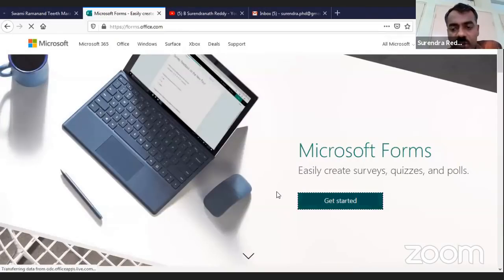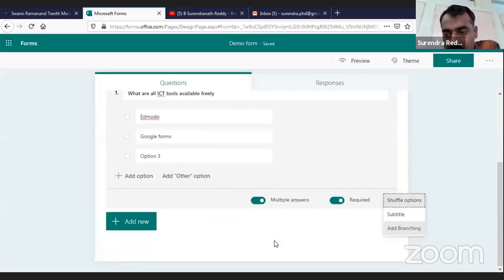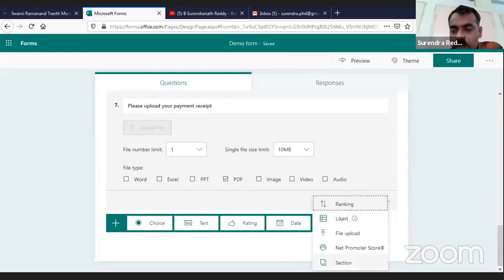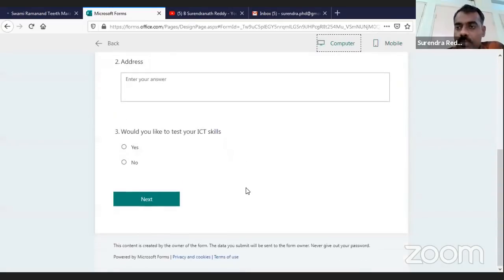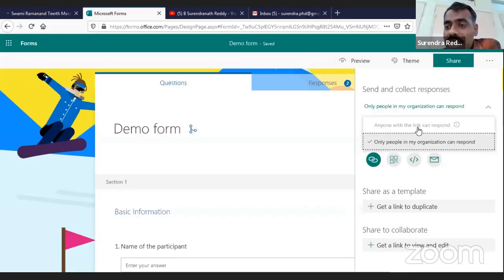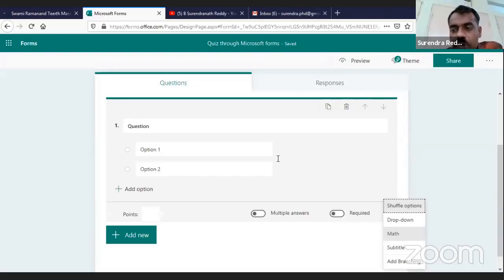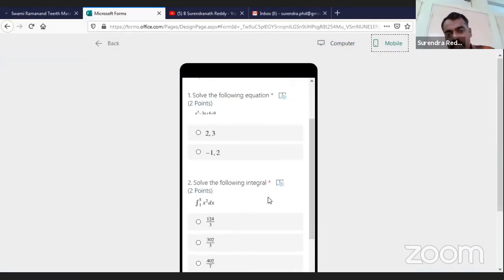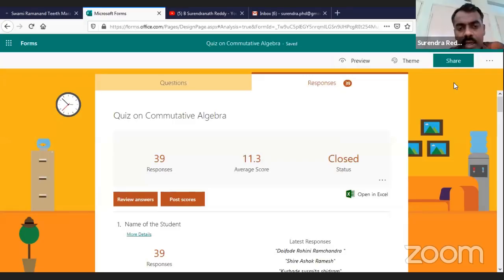Microsoft forms for survey and online quizes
In this video, we demonstrate how to use Microsoft forms to create a regular form and a quiz. We also discuss how math can be typed in this forms. We highlighted number of features which are not available in google forms or other forms.
Suggested Pen Tablets:
1. WACOM One by CTL-672/K0-CX Medium 8.5-inch x 5.3-inch Graphic Tablet
Price varies between  Rs.6800-8000
Link to buy from Amazon
Trusted brand but little costly.
2. XP-Pen Star G960 Graphic Tablet (8.35X5.33 inch) for ~Rs. 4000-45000
Budget price with good reviews
3. Huion Inspiroy H640P (6.3 x 3.9 inch)
Smaller size with price range: Rs 4300 to 4500

12. Google Classroom